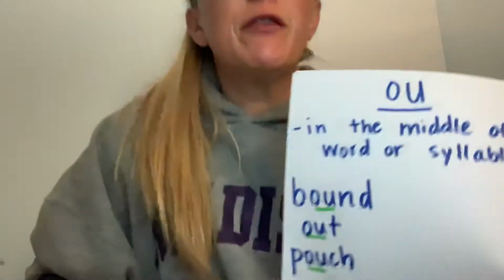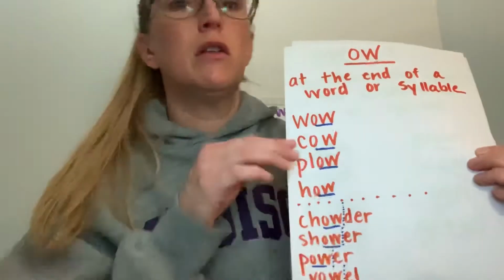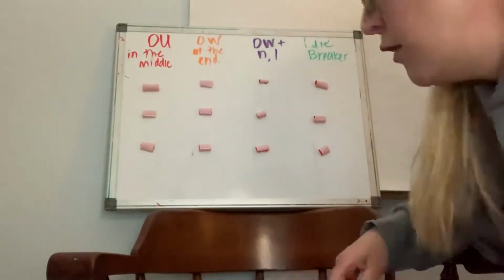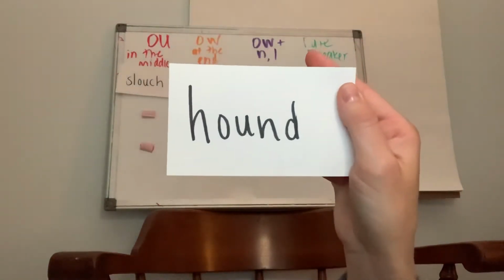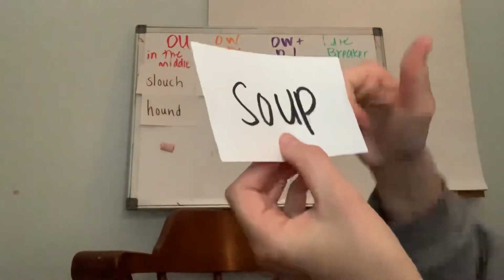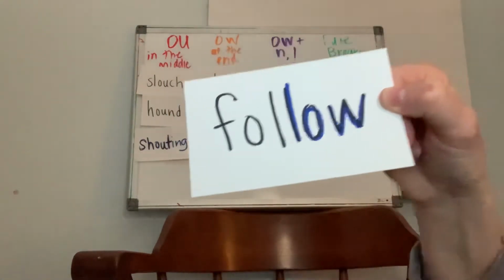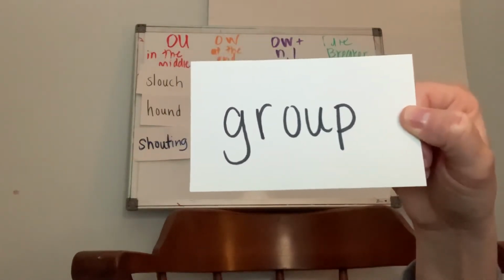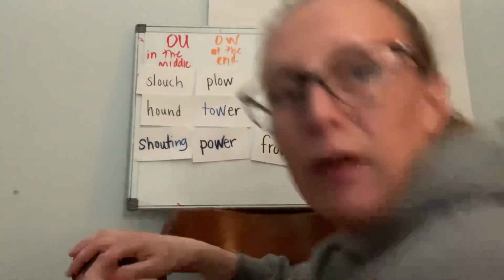Review of ou/ow sort